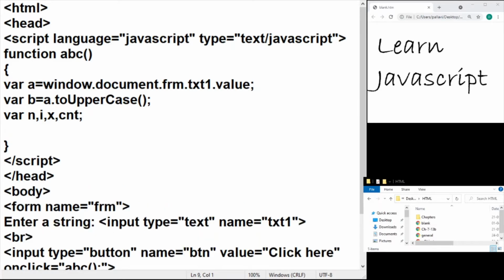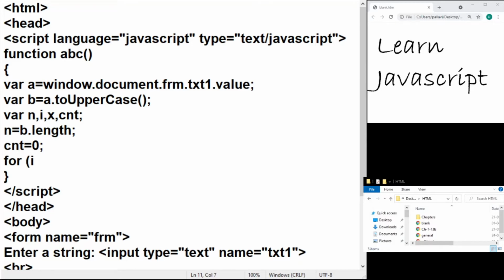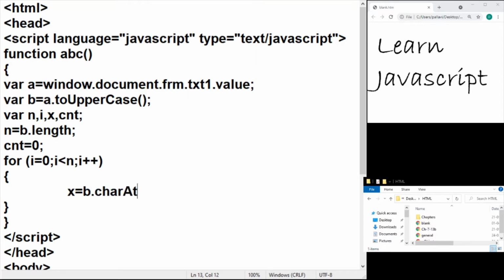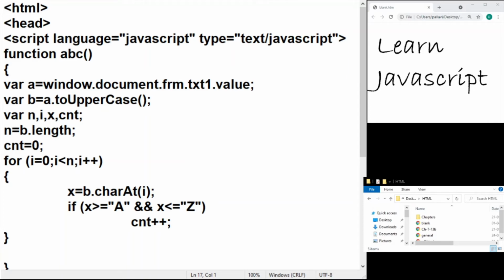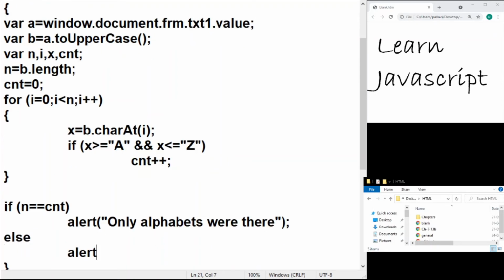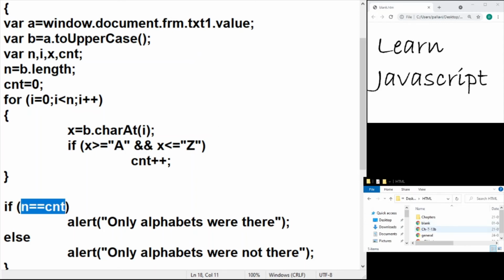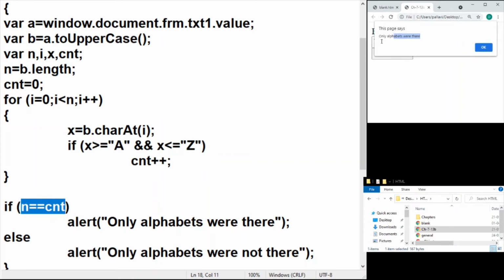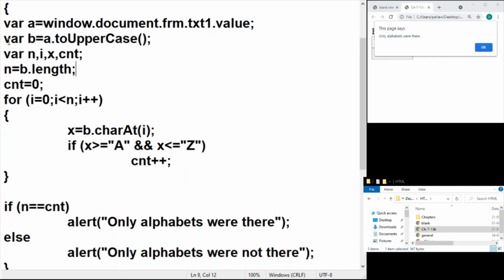Learn Javascript: Working with String Object - Alphabets : for Loop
[Using looping]
A simple program to read a string and check whether it contains only alphabets or not.